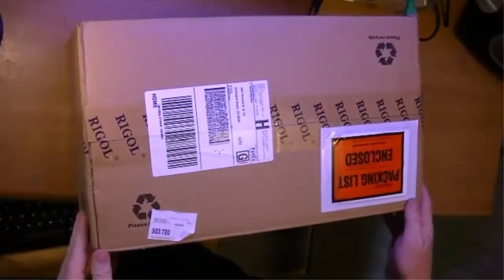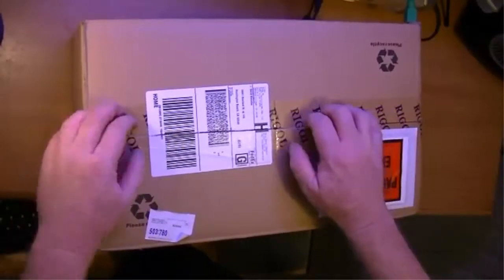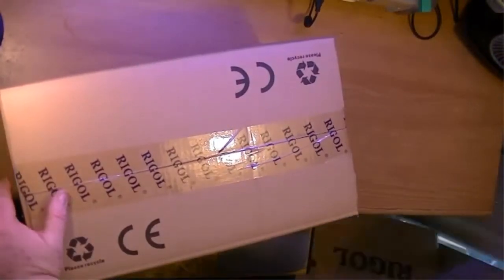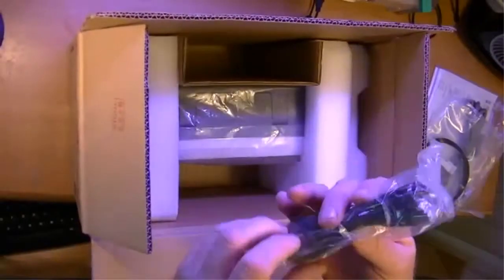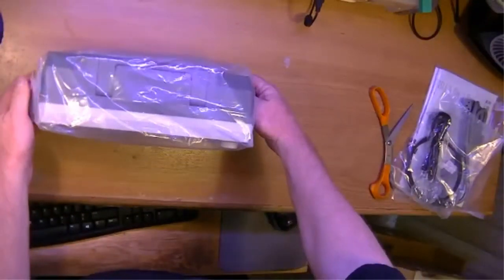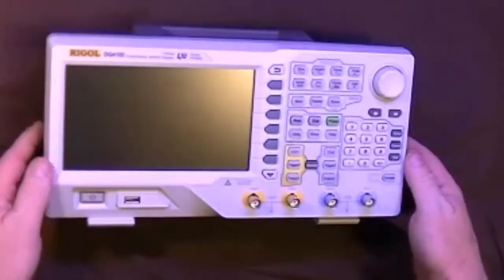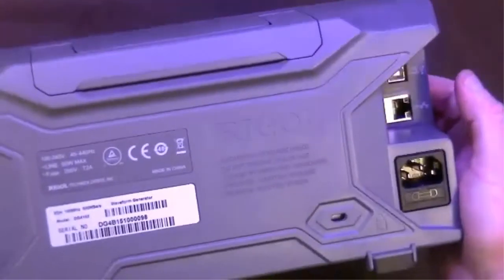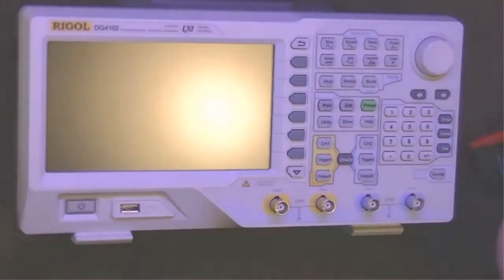RIGOL AWG Electronic test equipment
Here is an unboxing of my new signal generator. With this device I plan on performing experiments in finite velocity speeds as it relates to the speed of current flow.